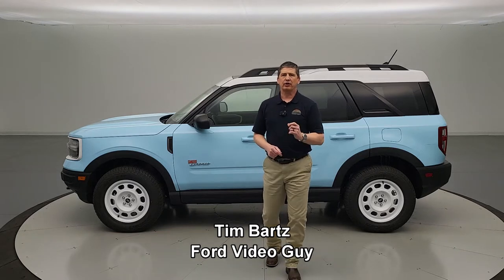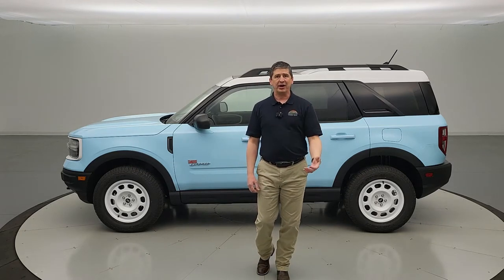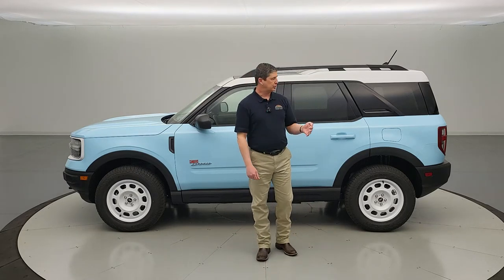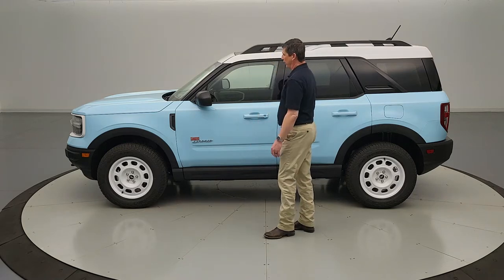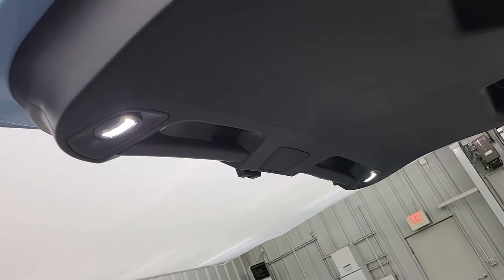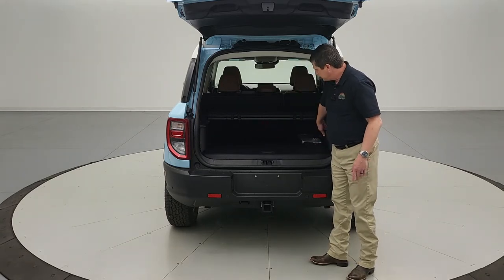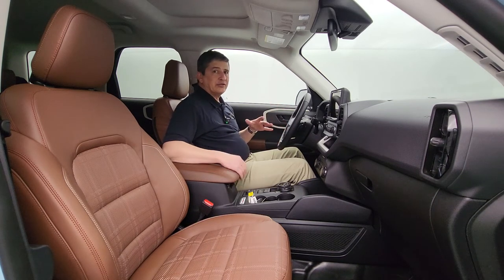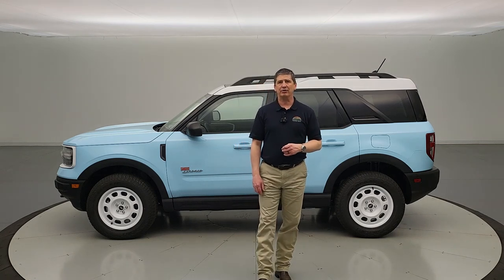FIRST LOOK: 2023 FORD BRONCO SPORT HERITAGE LIMITED EDITION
End Scene Music:
Kubbi - Ember